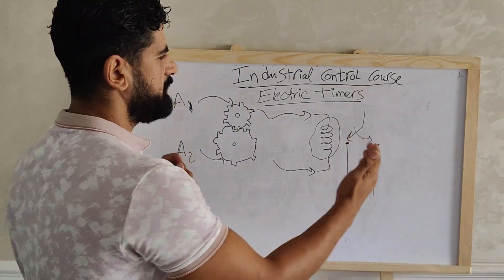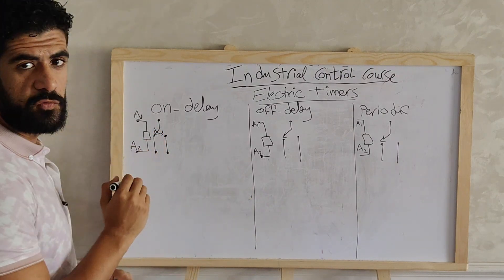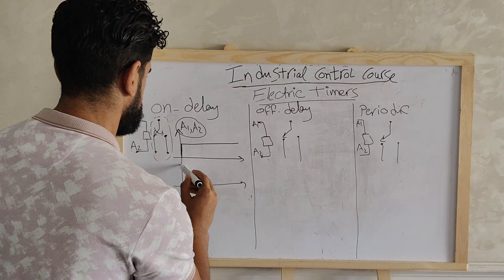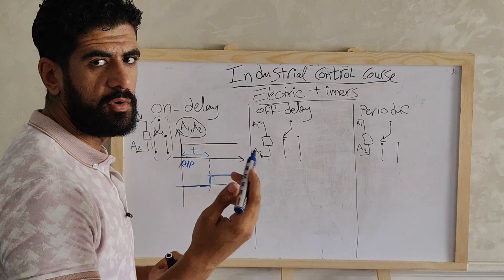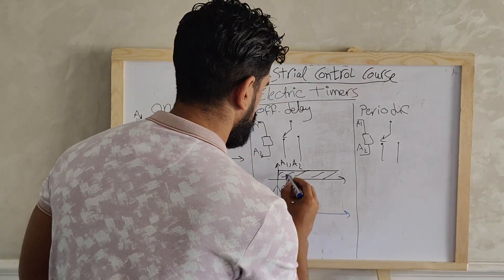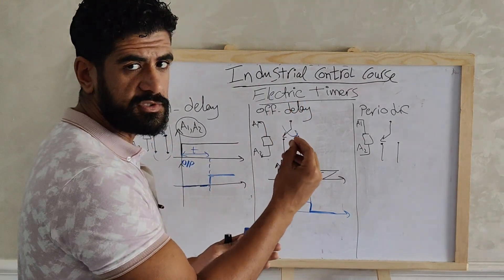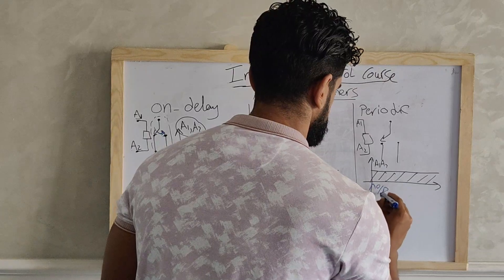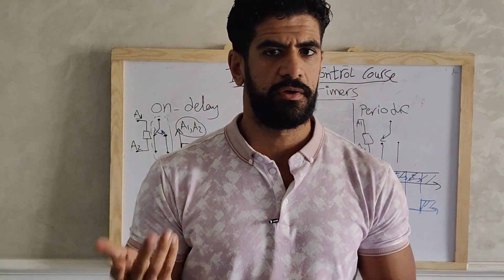Lecture 8: What is Timers? How it works? |EXPLAINED PRACTICALLY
In this video, we take a deep dive into electric timers—what they are and how they function in electrical circuits. You'll learn about the core components of timers, including the coil, contacts, and different types of timers such as on-delay and off-delay. We’ll also show you practical examples of how timers work in controlling circuits, switching motors, and other applications.

Whether you're a beginner or looking to enhance your knowledge, this video is a great resource for understanding timers practically.